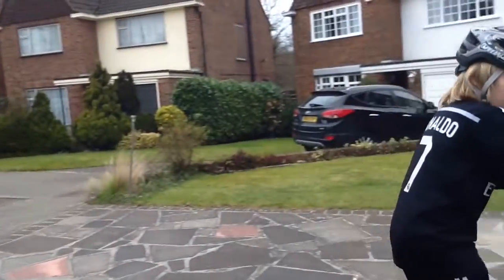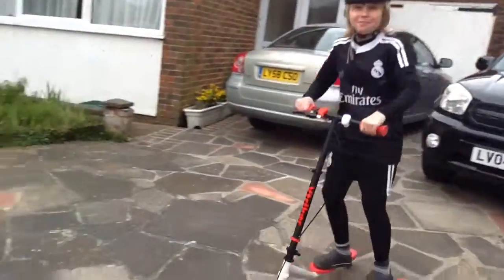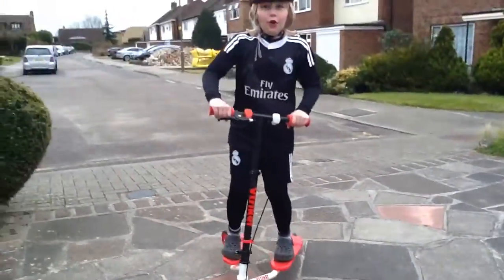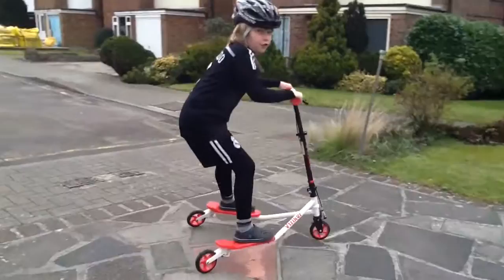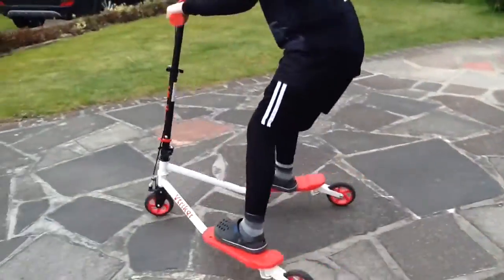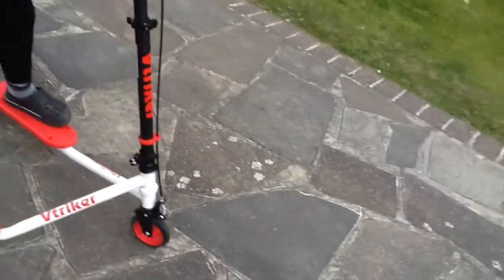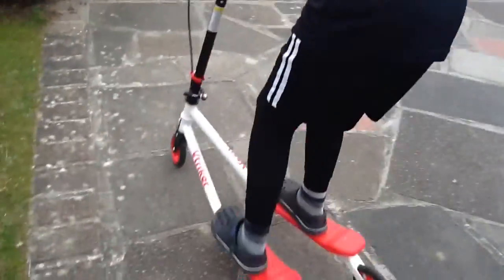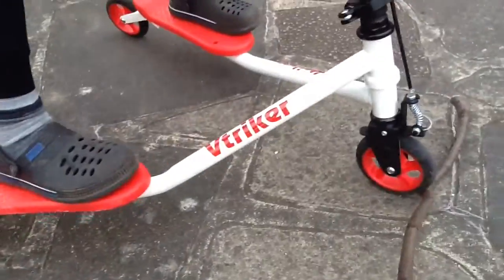V-triker in action | lewis